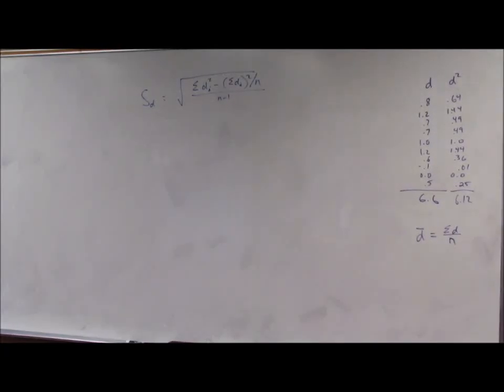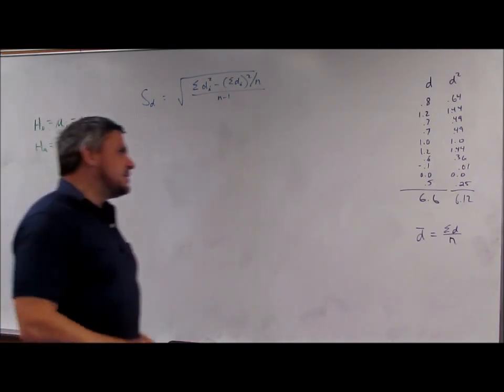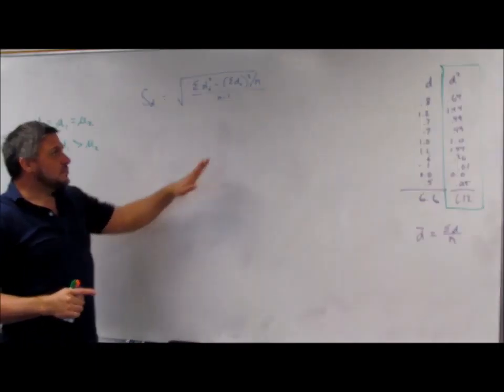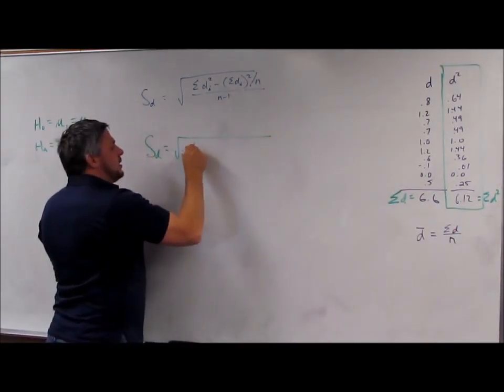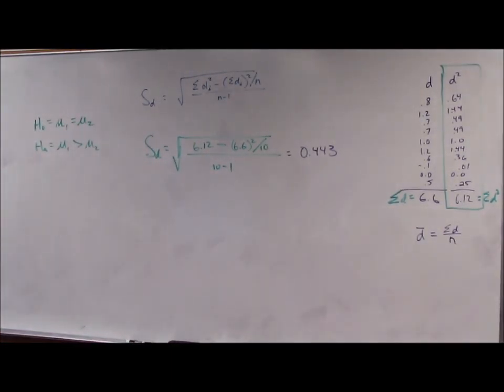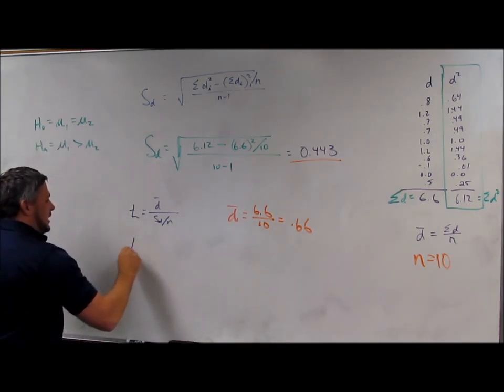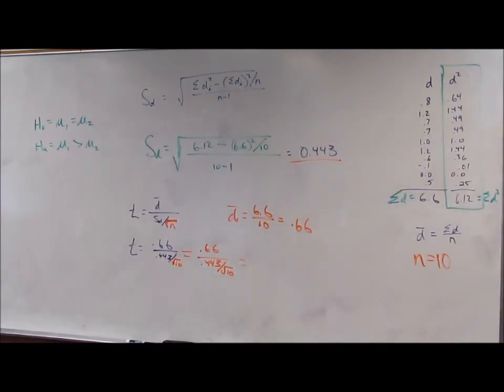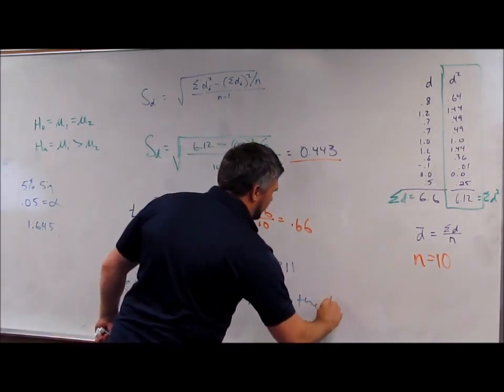My Movie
Math 210 standard deviation t value